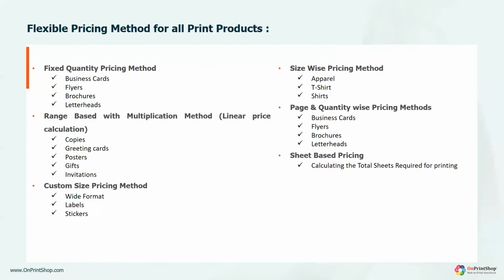Suitable Pricing Methods as per Products/Businesses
Wondering out of multiple pricing methods which method suits your products or businesses?